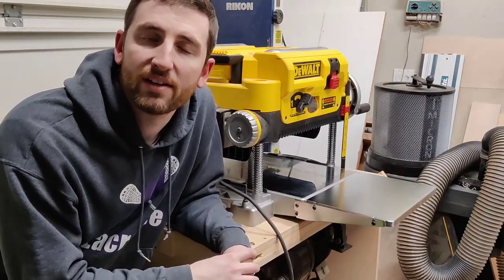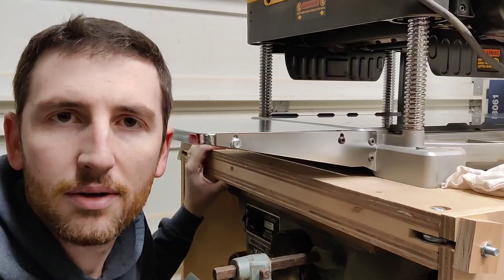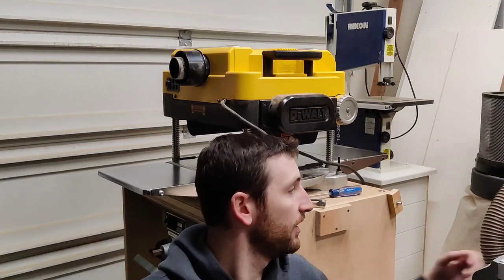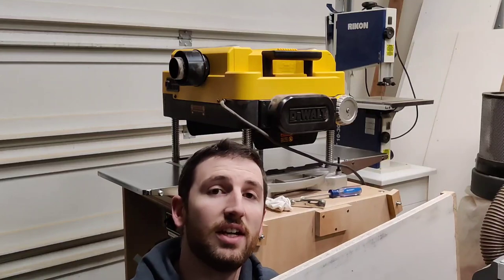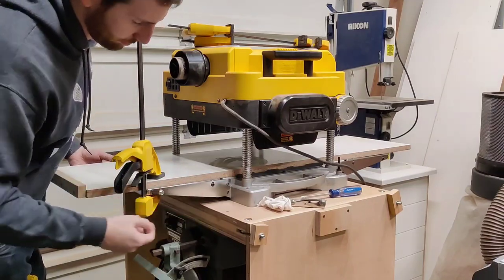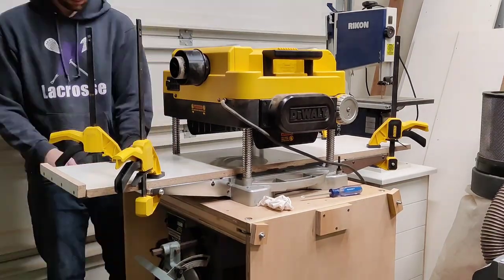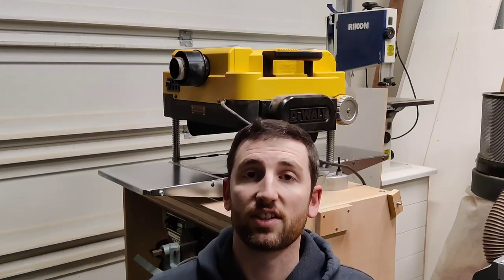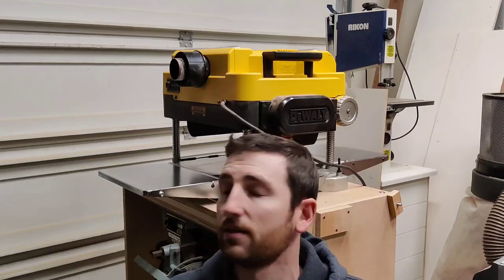How to Align Planer In Feed/Out Feed Tables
Here's my simple, easy planer in feed out feed table alignment technique using a planer sled and clamps to ensure the tables are perfectly aligned with no fuss. This is the fastest method I've ever seen with bullet proof results. I'm doing this on my DeWalt DW735, but the same method can be done on any planer.

The in feed and out feed tables are there to help reduce snipe by keeping the board flat as it enters the cutter head and exits the head when it's only supported by one roller. The tables extend the planer bed to provide support for the board so it does not tip up into the cutter, causing snipe. But those tables won't do anything unless they are perfectly in line with the bed of the planer.

Link to Planer

Want to read more? Check out my blog for more woodworking content